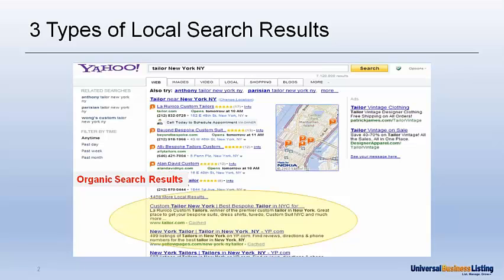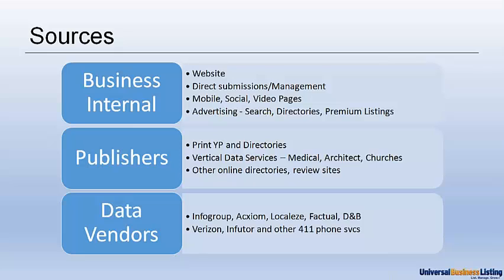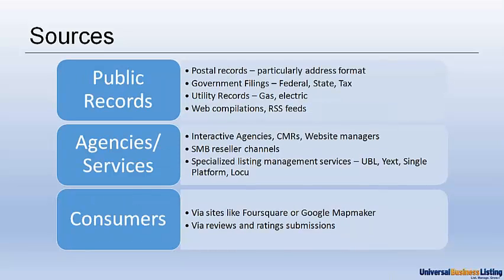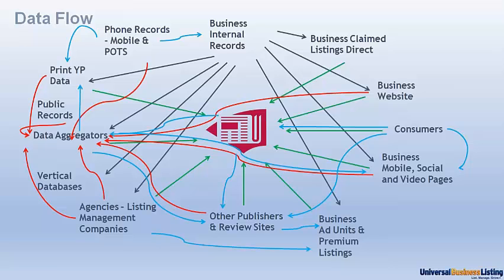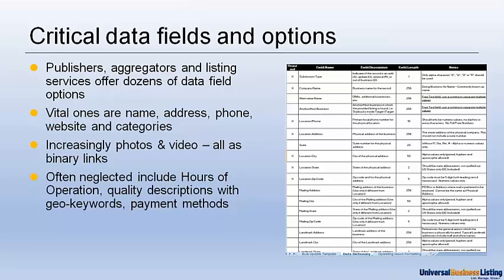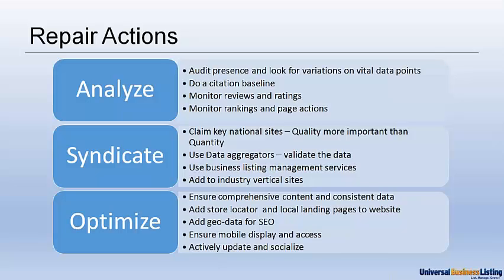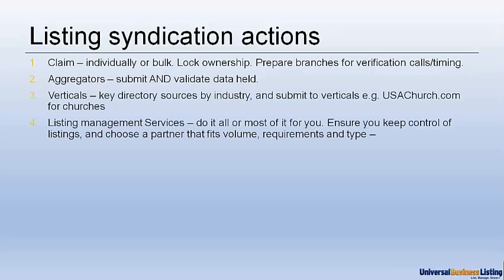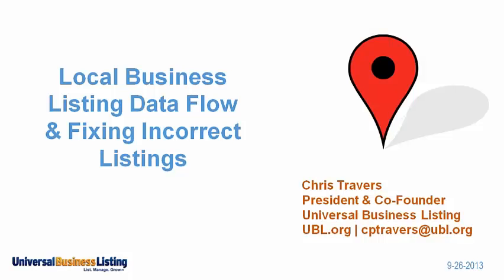UBL Webinar: Local Business Listing Data Flow and Fixing Incorrect Listings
During this webinar, Chris Travers, president, CRO and co-founder of Universal Business Listing, explains how business information gets to publishers, what the prime causes of errors are, how to analyze and monitor the information and how to correct and optimize it with a positive ROI.  For access to all of our past webinars and for a look at what's to come,